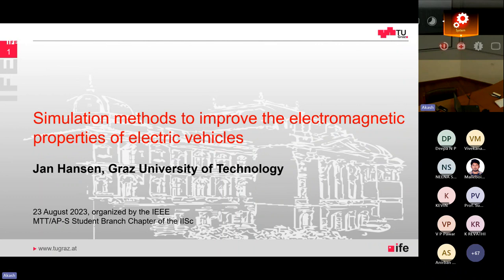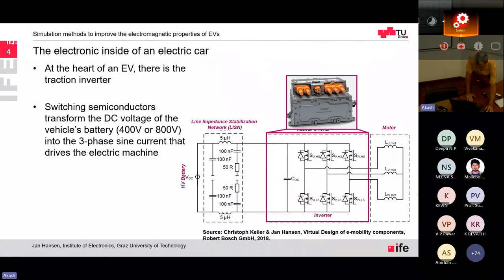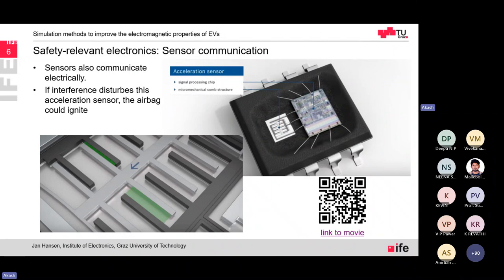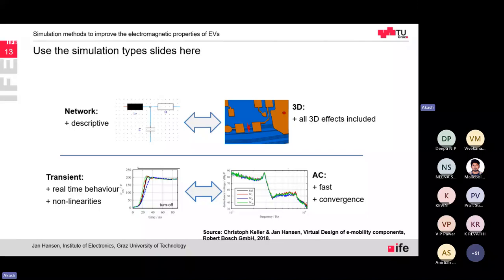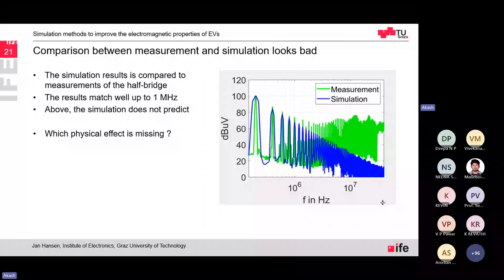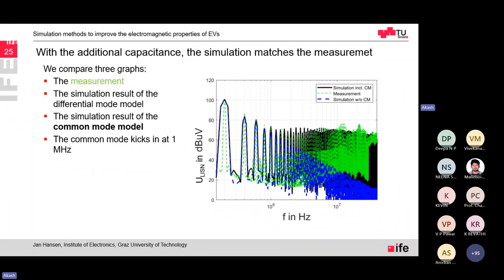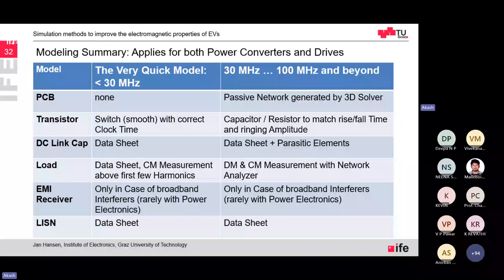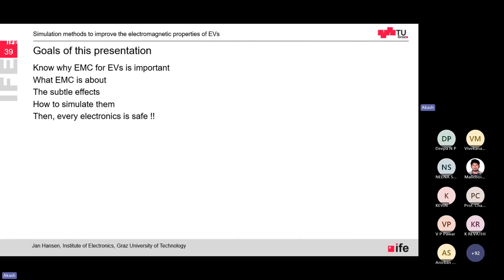Technical talk by Prof Jan Hansen on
Simulation methods to improve the electromagnetic properties of electric vehicles